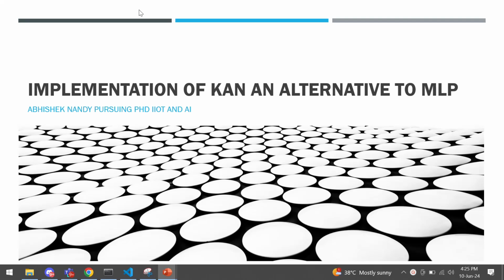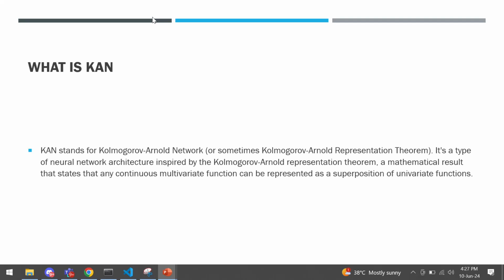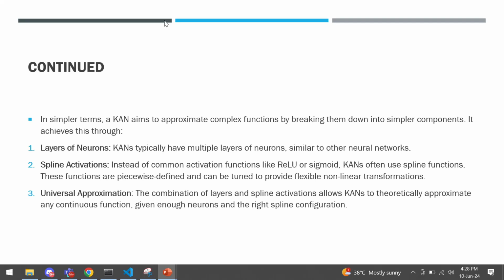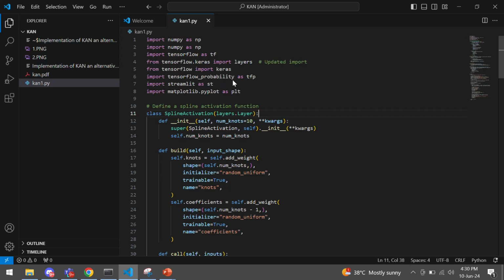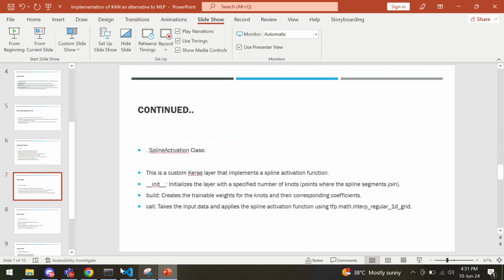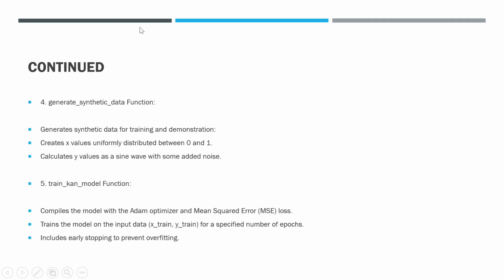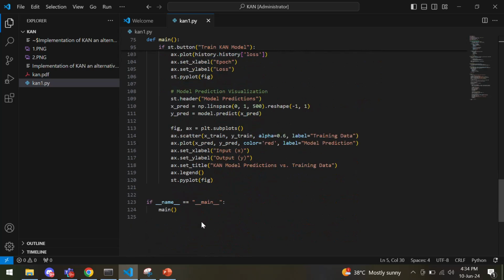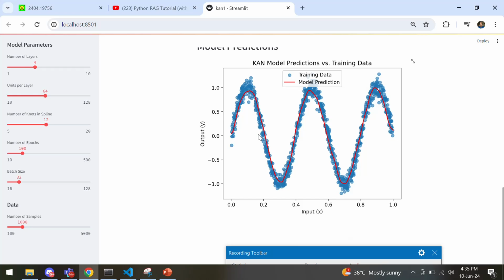kan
KAN stands for Kolmogorov-Arnold Network (or sometimes Kolmogorov-Arnold Representation Theorem). It's a type of neural network architecture inspired by the Kolmogorov-Arnold representation theorem, a mathematical result that states that any continuous multivariate function can be represented as a superposition of univariate functions.